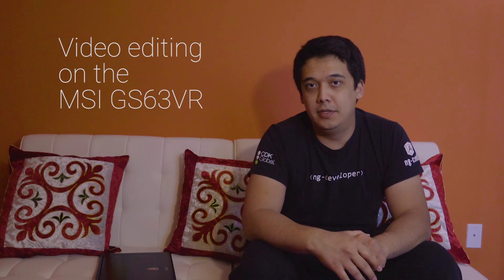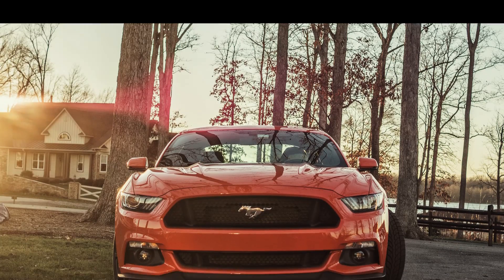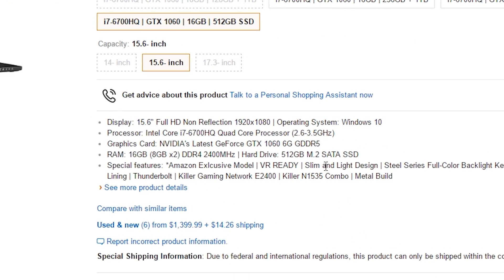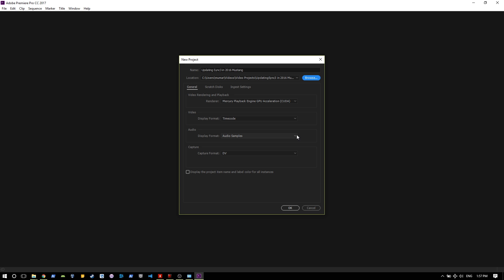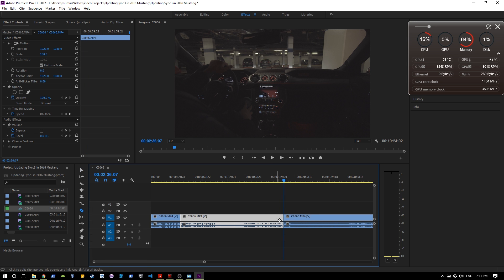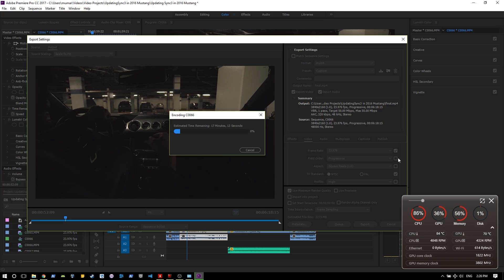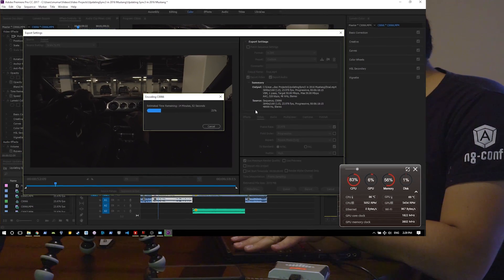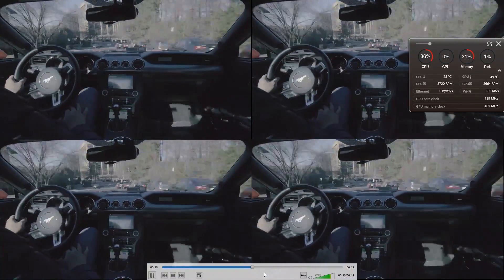Video Editing on MSI GS63VR: Ultimate Video Machine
In this video I show you the video editing experience on the MSI GS63VR. I go through the whole process and show you how the laptop performs. I also show you the thermal performance of the laptop.
You can find links to everything I mentioned below.

Gear:
Laptop: MSI GS63VR
SD Card Reader = Kingston Kingston Digital USB 3.0 Hi-Speed Media Reader
Camera = Sony A6300
Lenses = Zeiss 24-70mm f4 Samyang 12mm f2.0 E-Mount
Microphone = Rode Video Mic Pro